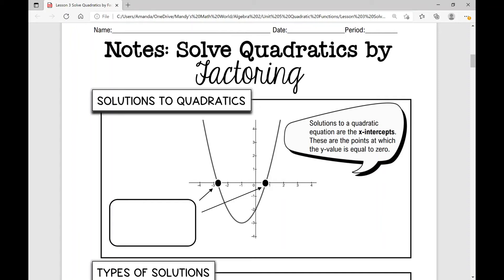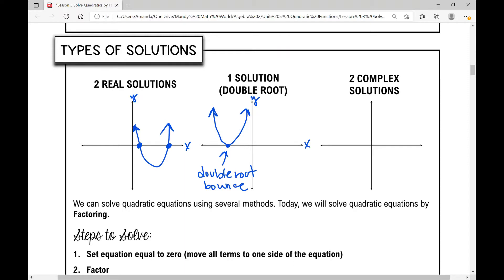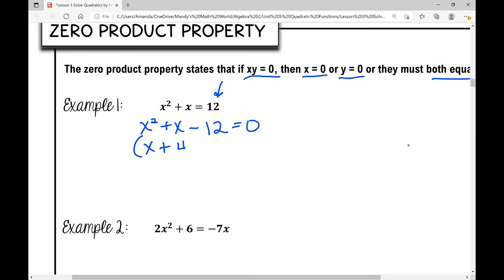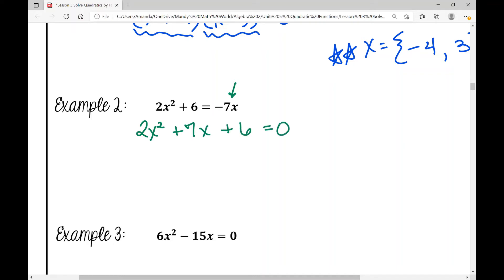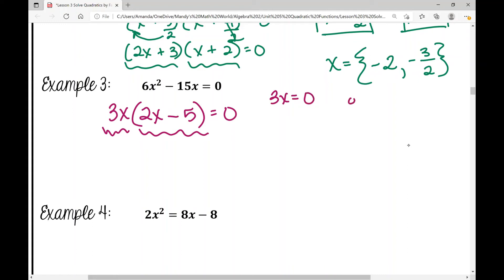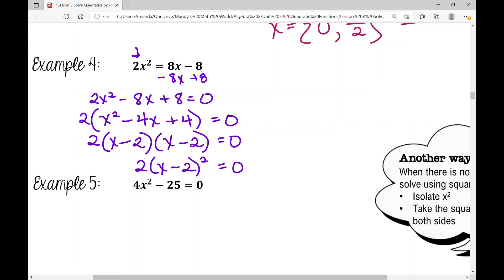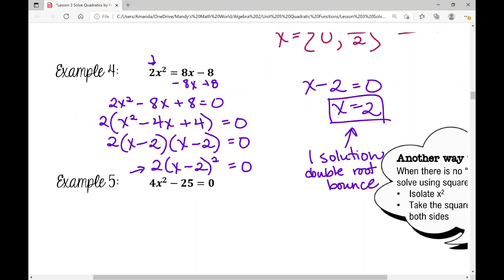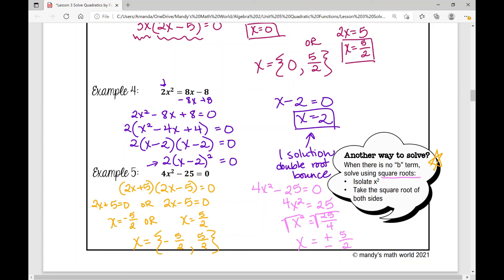Solve Quadratics by Factoring (Algebra 2)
What are solutions and what are the types of solutions we see in Algebra 2? Work through 5 examples over solving quadratic equations by factoring.

Access the notes and assignment to accompany the video from my TpT store